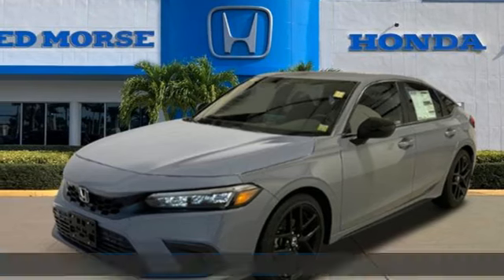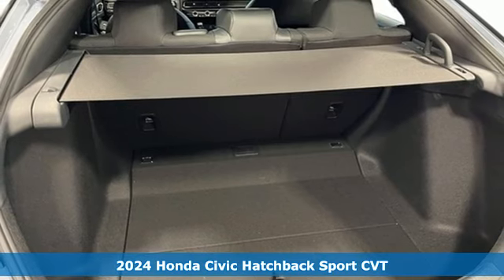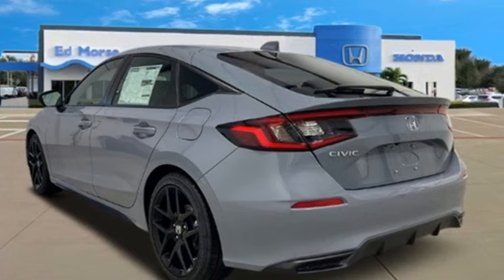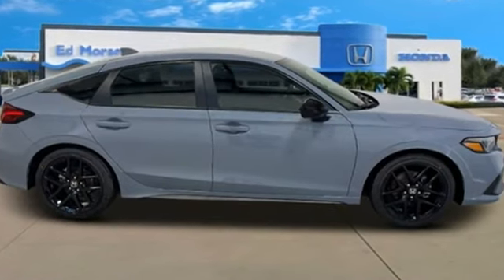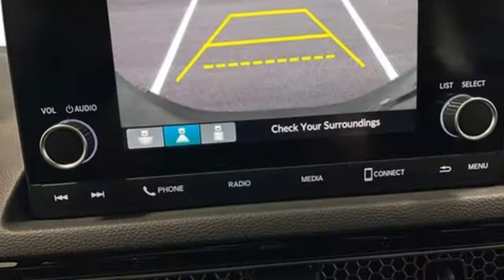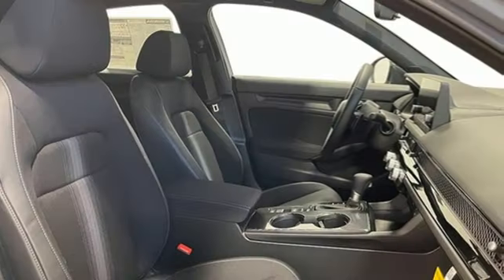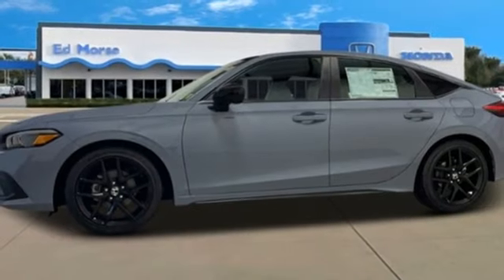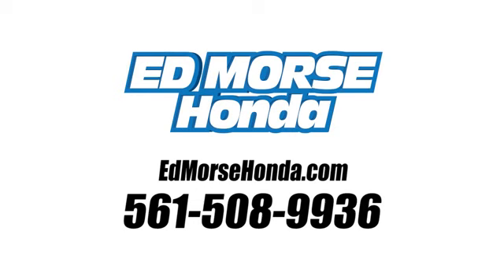New 2024 Honda Civic West Palm Beach Juno, FL RE002147 - SOLD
Year: 2024
Make: Honda
Model: Civic
Trim: Sport
Engine: 2.0Ll 4 Cylinder Sequential-Port F.I.
Transmission: FWD CVT
Interior: Black
Stock #: RE002147
VIN: 19XFL2H80RE002147
Recent Arrival! Sonic Gray Pearl 2024 Honda Civic Sport 2.0L I4 DOHC 16V CVT FWD 29/37 City/Highway MPG Black Artificial Leather. Black Artificial Leather, 18 Alloy Wheels, 4-Wheel Disc Brakes, 8 Speakers, ABS brakes, Adaptive Cruise Control: Adaptive Cruise Control (ACC) with Low-Speed Follow, Air Conditioning, Alloy wheels, AM/FM radio, Apple CarPlay/Android Auto, Auto High-beam Headlights, Automatic temperature control, Brake assist, Bumpers: body-color, Cloth/Leatherette Seating Surfaces, Delay-off headlights, Driver door bin, Driver vanity mirror, Dual front impact airbags, Dual front side impact airbags, Electronic Stability Control, Emergency communication system: HondaLink, Exterior Parking Camera Rear, Four wheel independent suspension, Front anti-roll bar, Front Bucket Seats, Front Center Armrest, Front reading lights, Fully automatic headlights, Illuminated entry, Knee airbag, Lane departure: Lane Keeping Assist System (LKAS) active, Leather Shift Knob, Leather steering wheel, Low tire pressure warning, Occupant sensing airbag, Outside temperature display, Overhead airbag, Panic alarm, Passenger door bin, Passenger vanity mirror, Power door mirrors, Power steering, Power windows, Radio data system, Radio: 180-Watt Audio System, Rear anti-roll bar, Rear side impact airbag, Rear window defroster, Rear window wiper, Remote keyless entry, Security system, Speed control, Speed-sensing steering, Split folding rear seat, Steering wheel mounted audio controls, Tachometer, Telescoping steering wheel, Tilt steering wheel, Traction control, Trip computer, and Voltmeter.

Address:
3790 West Blue Heron Boulevard